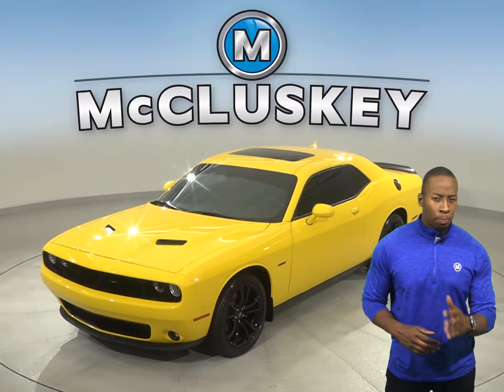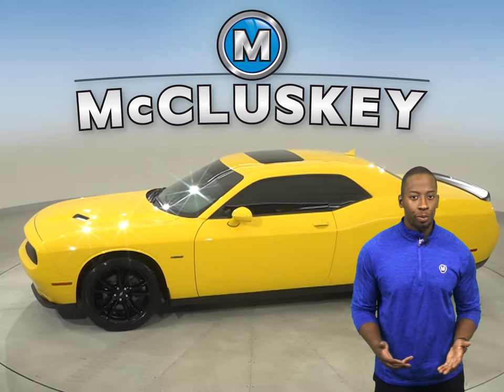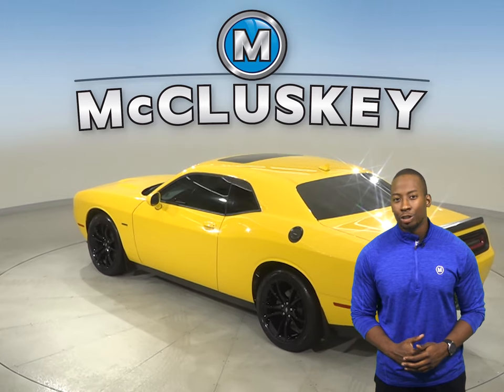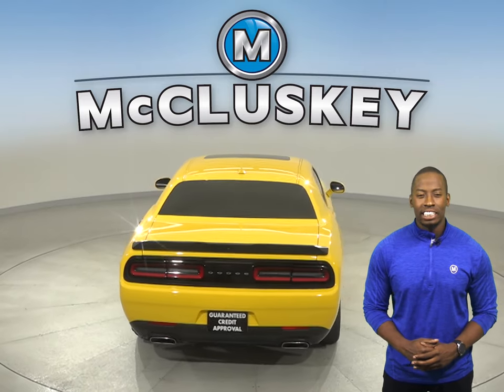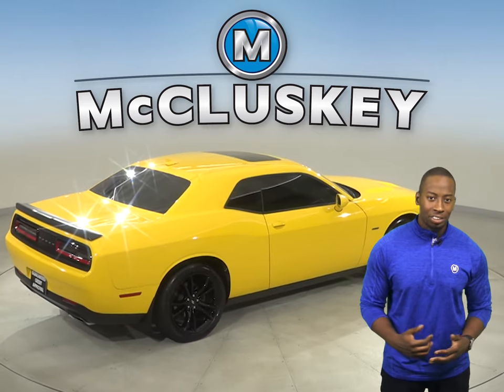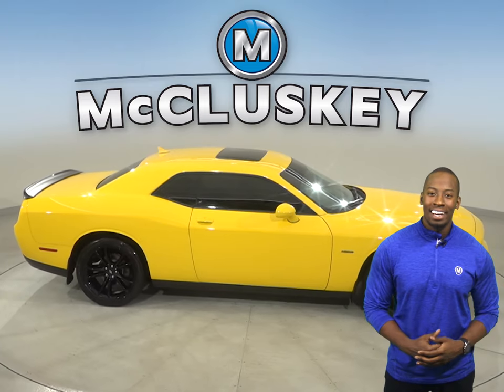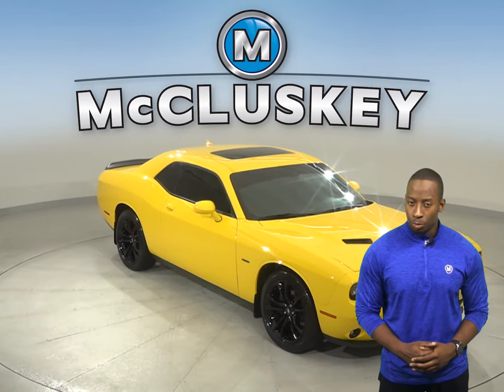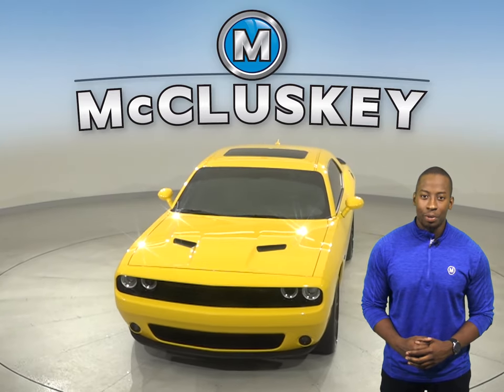C15523TA Used 2017 Dodge Challenger R/T RWD 2D Coupe Yellow Test Drive, Review, For Sale -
Challenged credit?